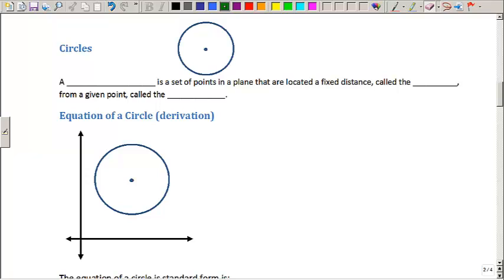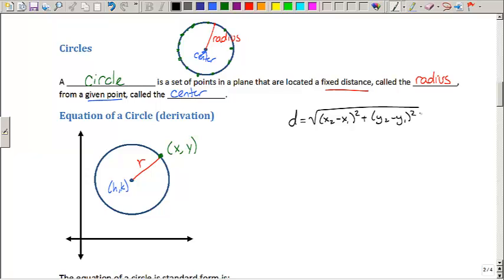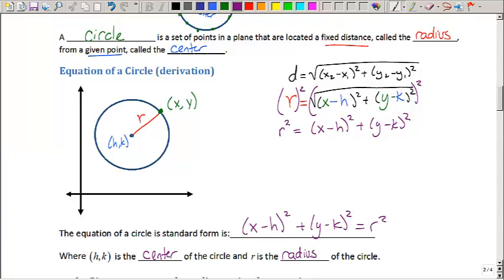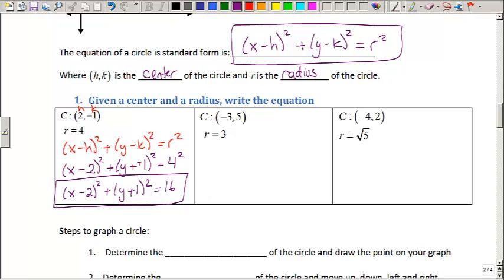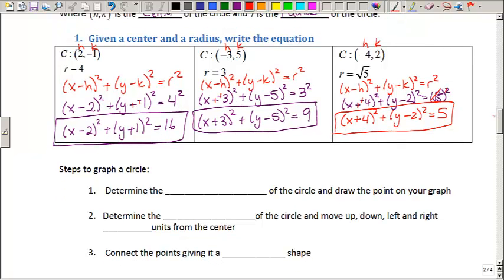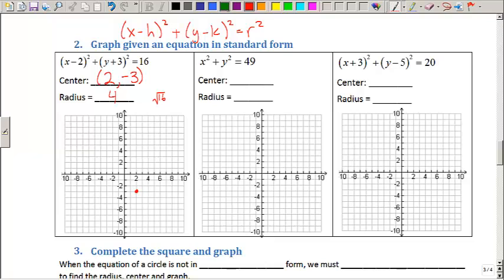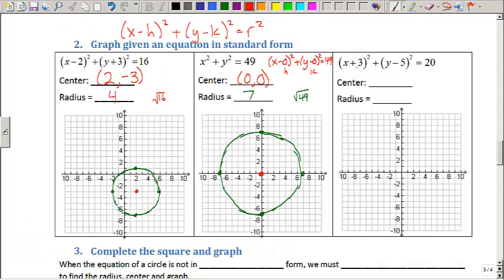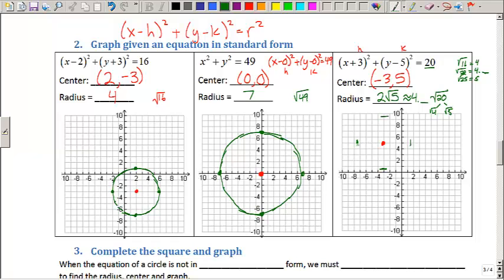0314/1314 Lesson 28 Part 2